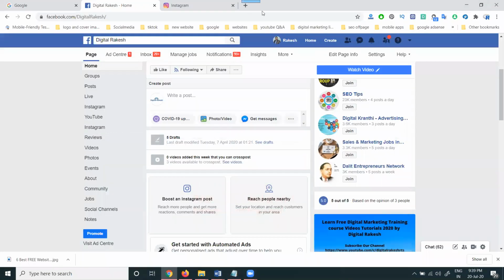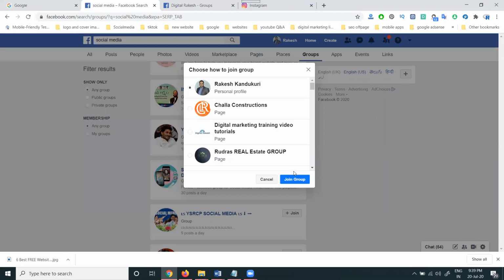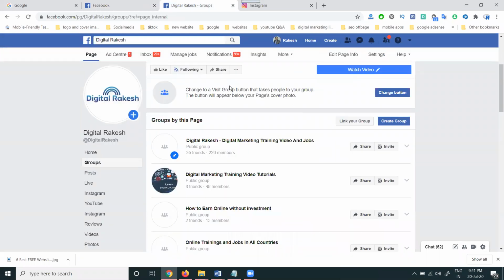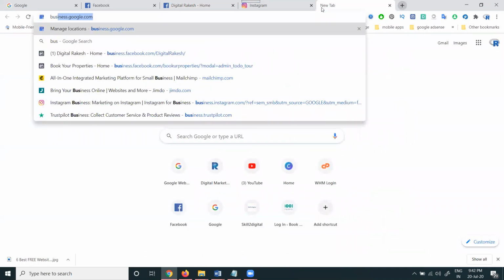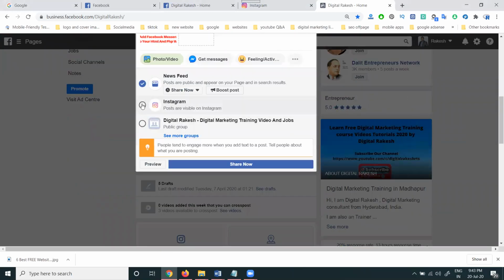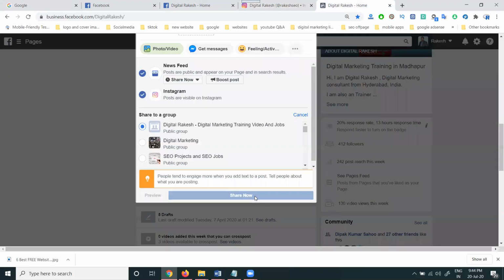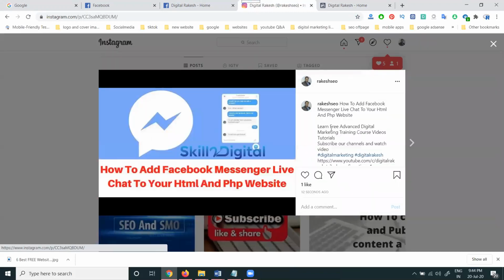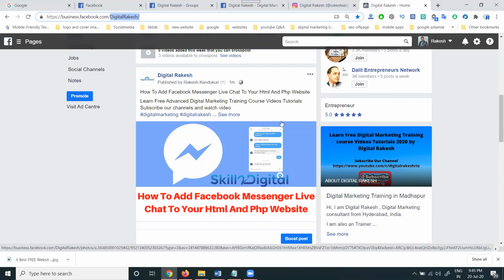How Do I Share Posts From My Page To My Linked Group And Instagram On Facebook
Learn This Video - How Do I Share Posts From My Page To My Linked Group And Instagram On Facebook